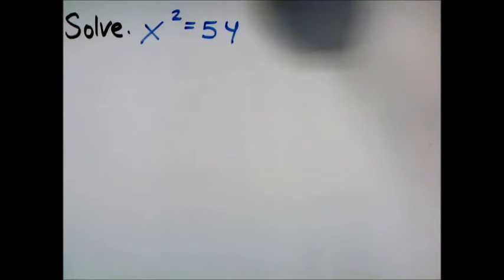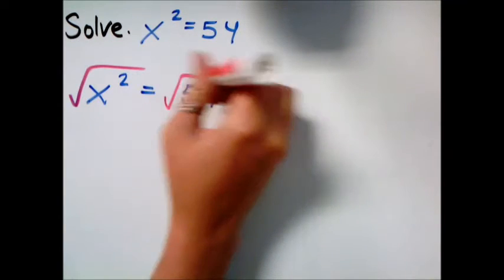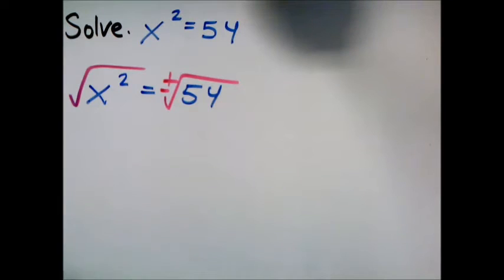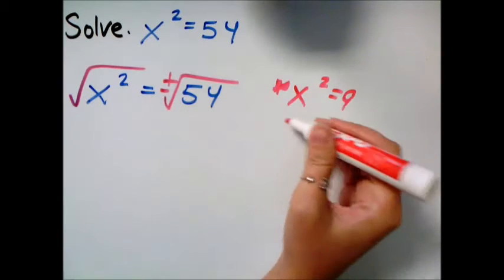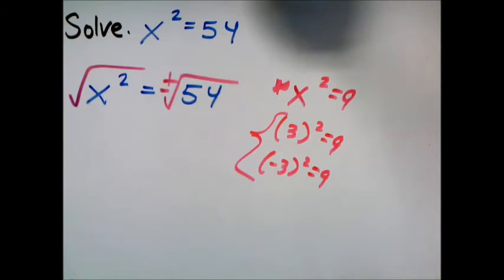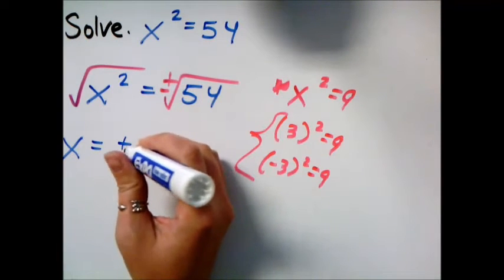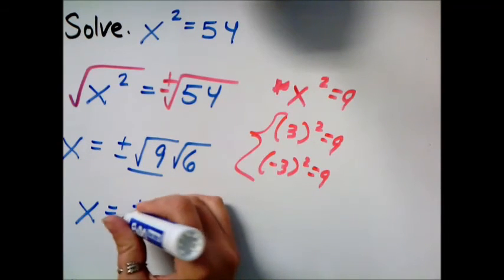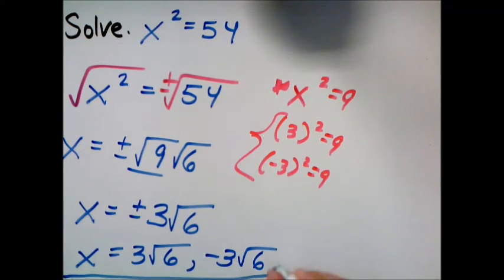Solving a quadratic equation using the square root property, exact answers, basic